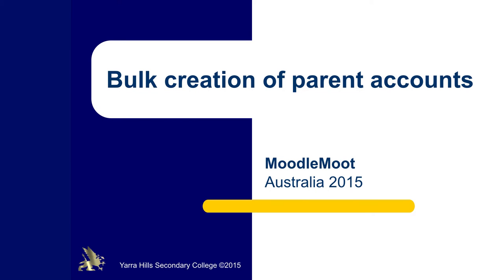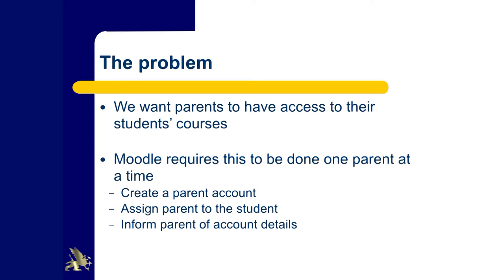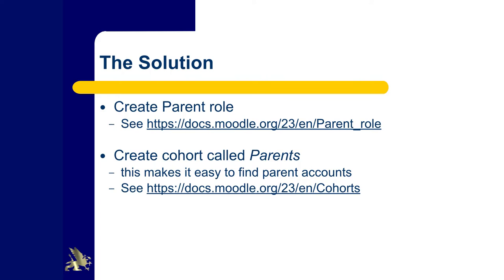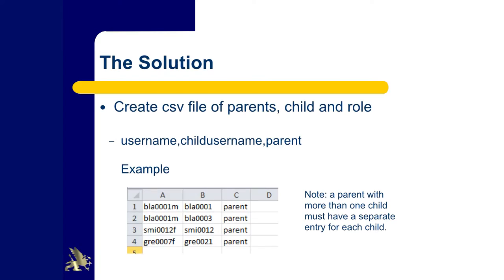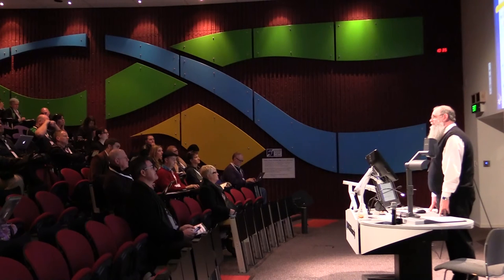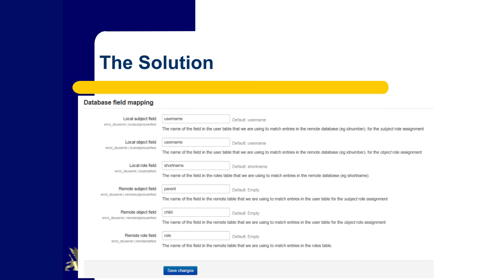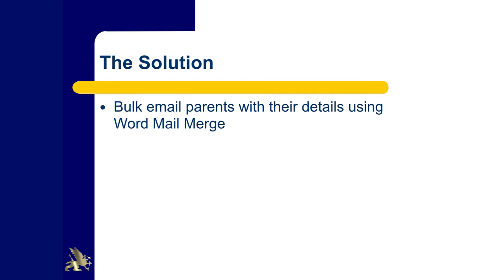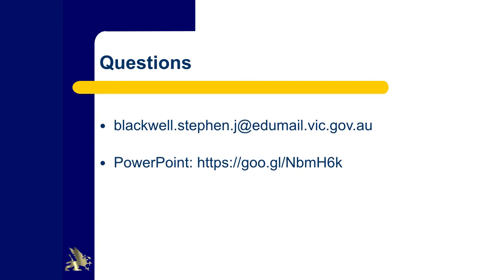Bulk creation of parent accounts | Stephen Blackwell at MoodleMoot Australia 2015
Moodle Moot AU 2015: Bulk creation of parent accounts by Stephen Blackwell